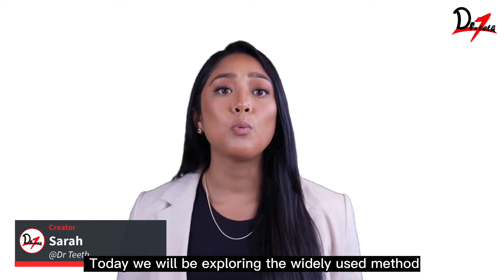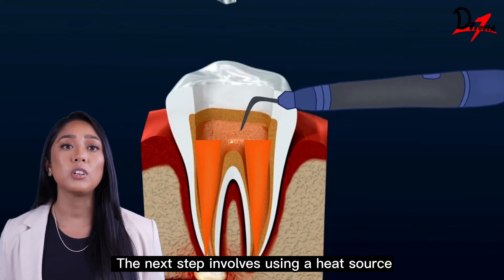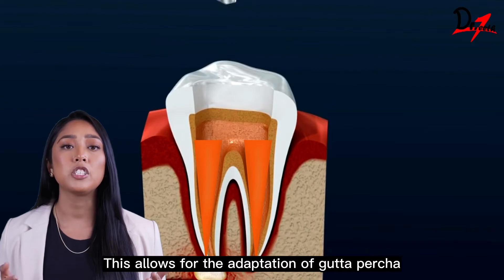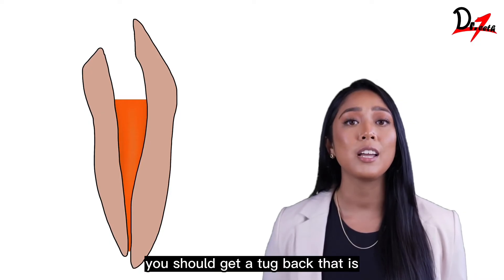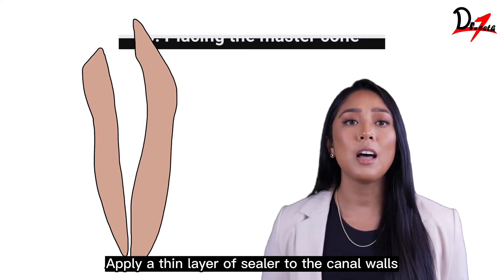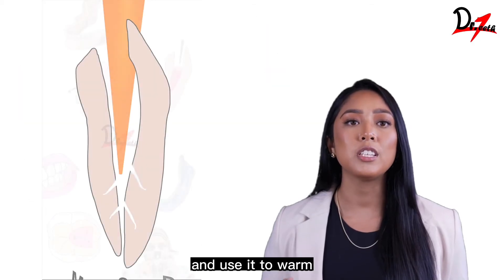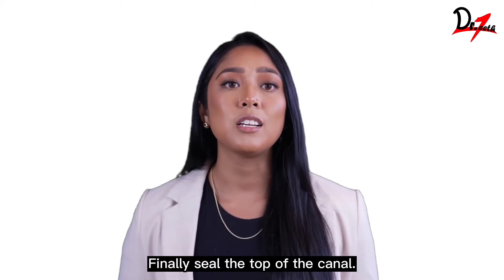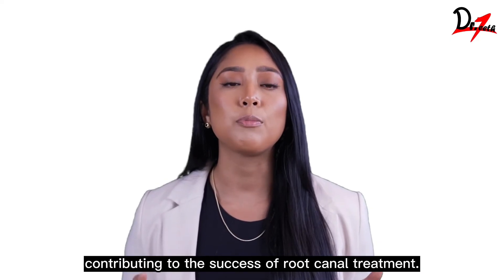Obturation Techniques in Endodontics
In this video, we will explore a widely used Obturation Technique in Endodontics which is the vertical compaction technique. let's understand it with the help an animation.

The vertical compaction technique involves five stages. Let's go through each step:
1. Choosing the Master Cone: - Pick a gutta-percha cone that matches the size of the master apical file. - Make sure the cone fits snugly at the working length. You should get a tug back that is slight resistance on its removal. - Use an X-ray to check the cone's position and trim the tip if needed.
2. Selecting Pluggers: - Use different-sized pluggers for vertical compaction. - Use rigid stainless steel pluggers for larger canals and flexible nickel titanium ones for smaller canals. - The pluggers should fit the canal without getting stuck.
3. Placing Sealer and Master Cone: - Apply a thin layer of sealer to the canal walls using the master cone. - Gently place the master cone into the canal, making sure it fits properly.
4. Packing Down: Many obturation systems are available in the market. For example, Dentsply Calamus Dual Obturation System Kit which has two handpieces. One is the heat carrier and the other is the gutta percha delivering handpiece. - Heat the carrier and use it to warm and seal the gutta-percha in the canal. - Pack the gutta-percha in the middle and bottom parts of the canal using the pluggers.
5. Filling the Canal: - The gutta percha delivering handpiece will deliver softened gutta percha. - Inject the gutta-percha into the canal, filling it incrementally. - Compact the gutta-percha using pluggers while it's still warm. - Repeat the process until the entire canal is filled. - Finally, seal the top of the canal.
The obturation by vertical compaction is now complete.